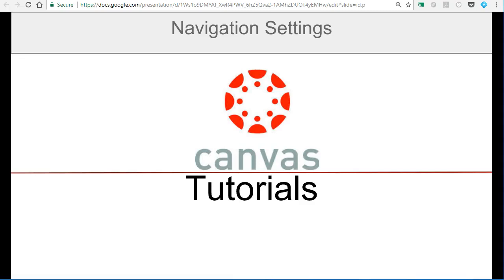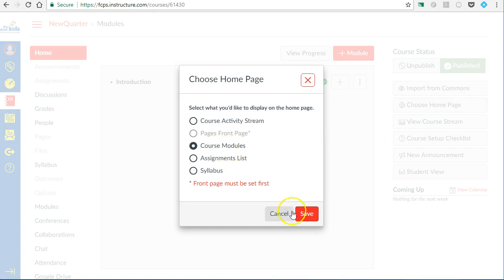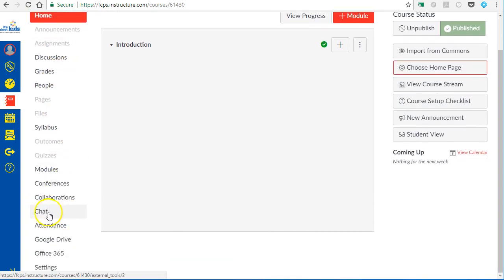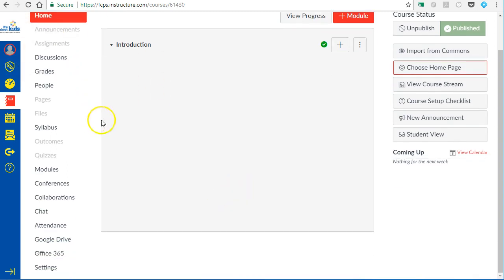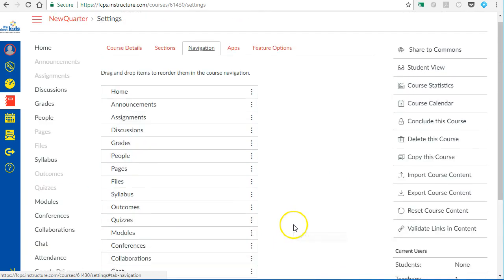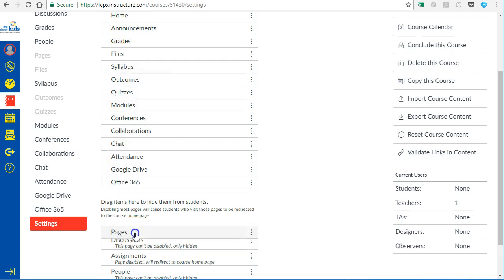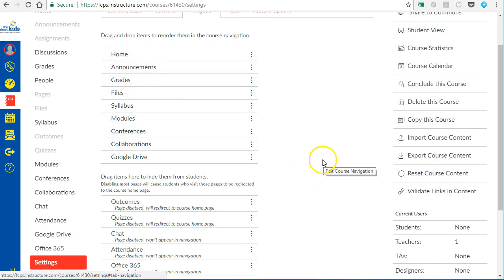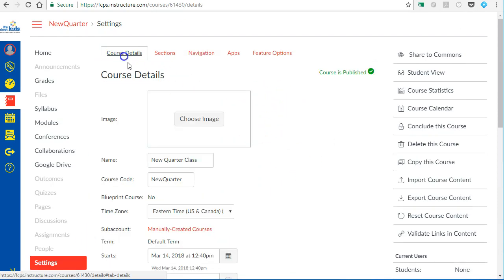Canvas Set Up: Navigation Settings